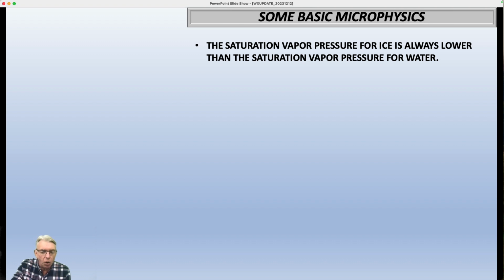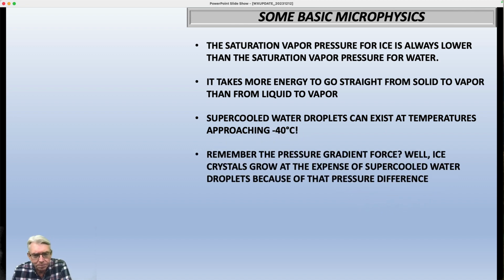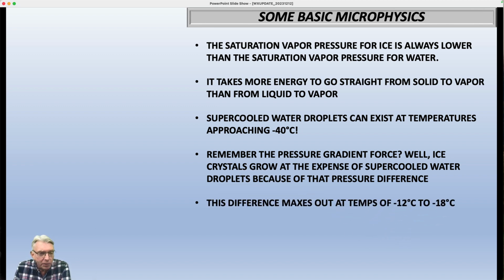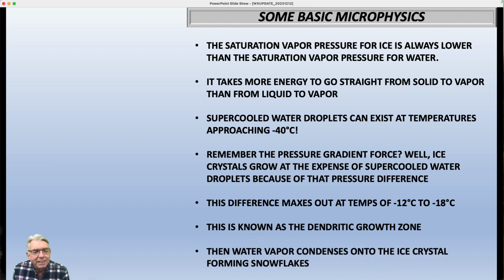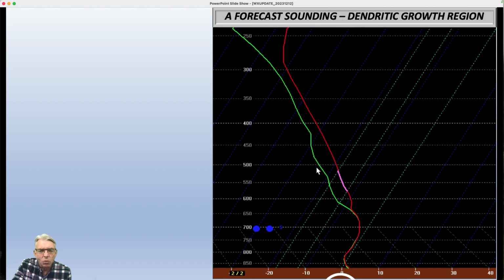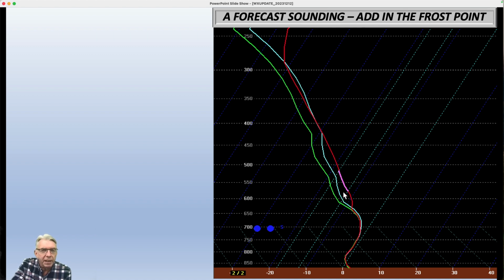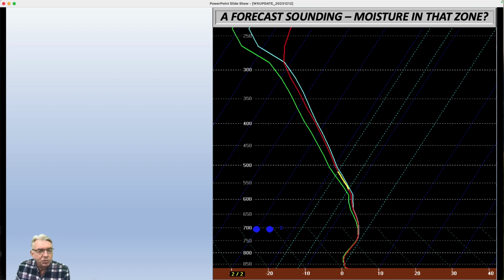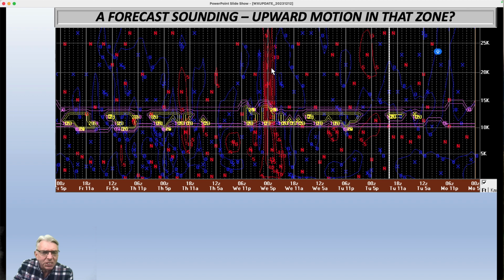THE SCIENTIFIC RECIPE FOR HEAVY SNOW